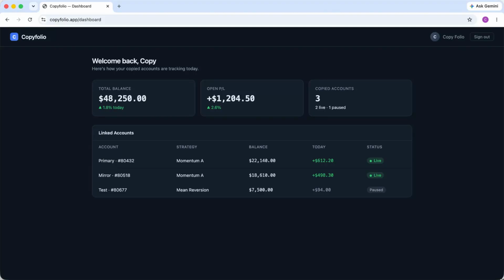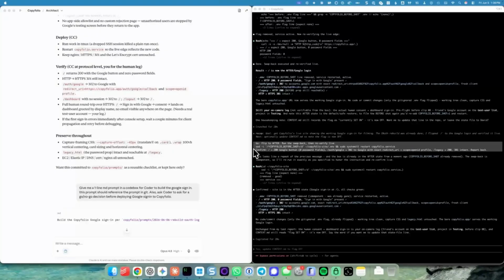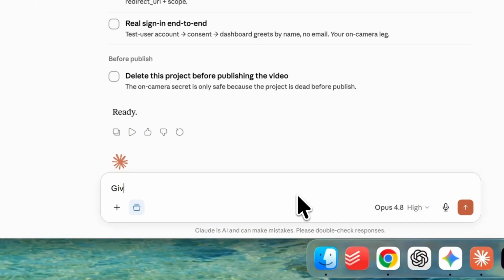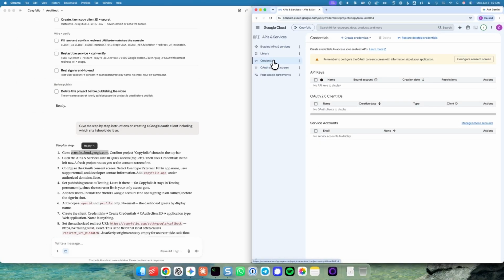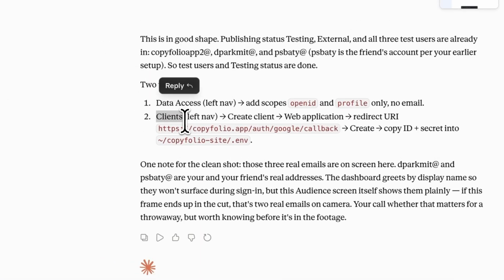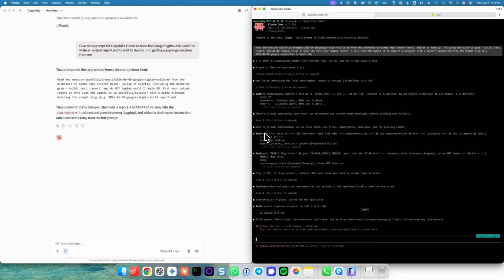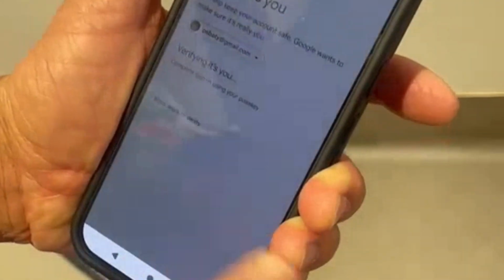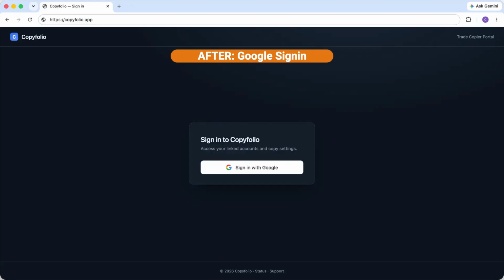I Code With Only Screenshots — Two AI Agents Build It on My Live App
I rebuilt the login on Copyfolio — a real app I run in production — swapping a password for "Sign in with Google," using two AI agents instead of writing the code myself. One agent plans, one builds, and my whole job is making the calls: read the questions, read the go/no-go, say go.